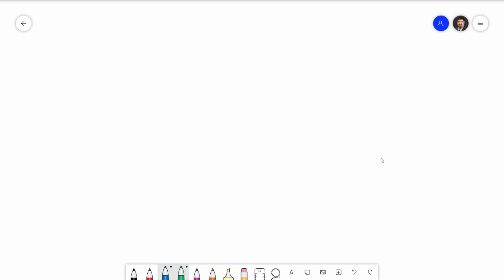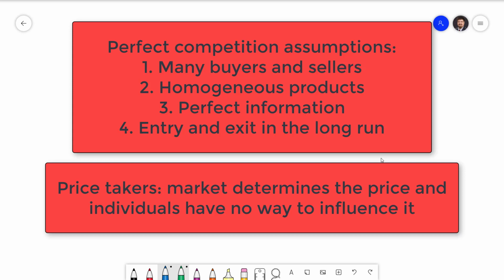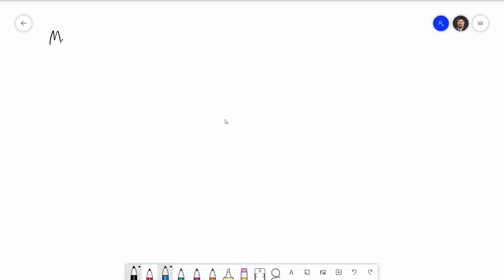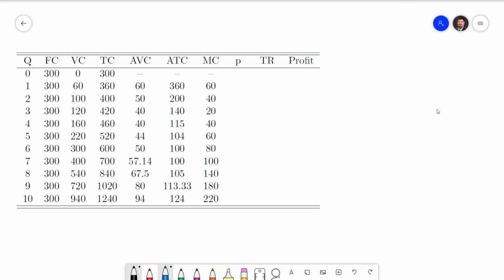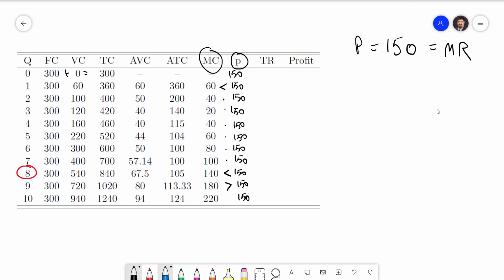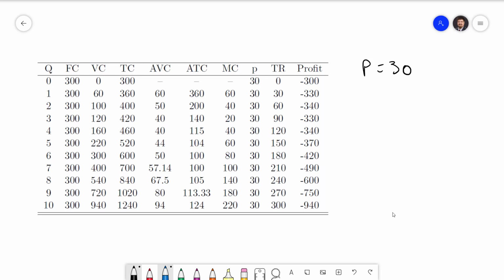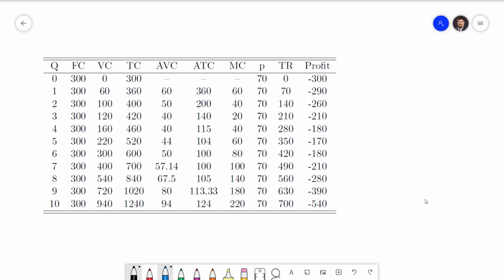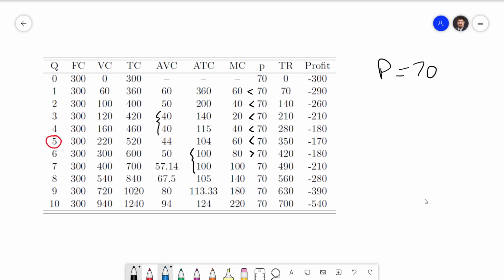Foundations of Economics 13.1: Profit Maximization in Perfect Competition